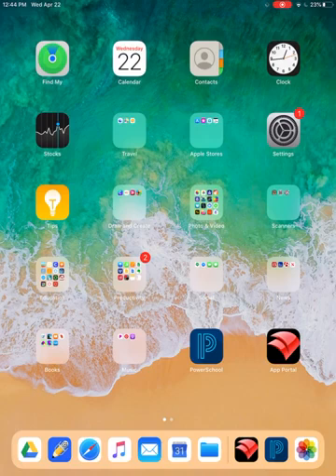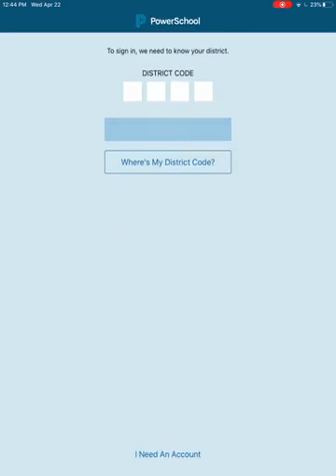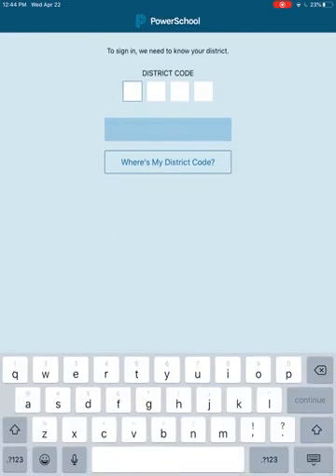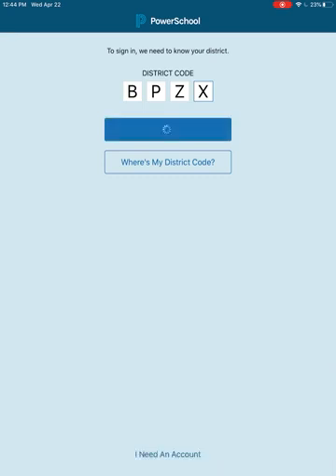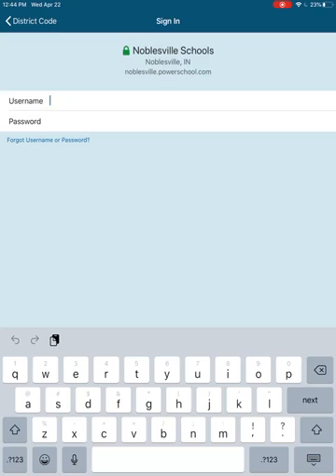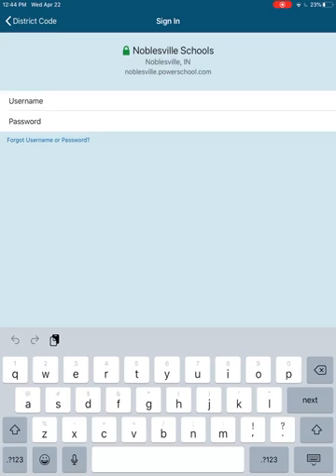How to access grades in PowerSchool | For Students